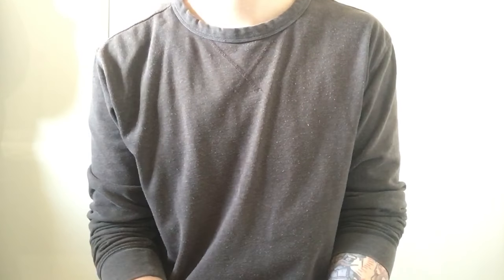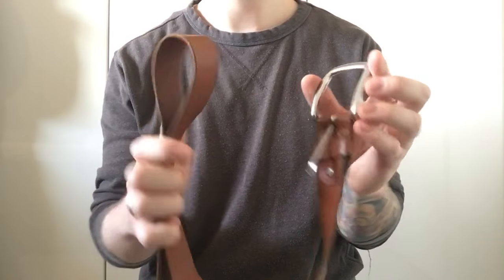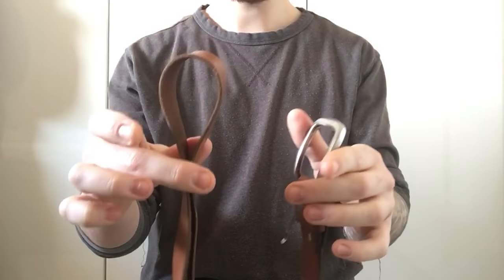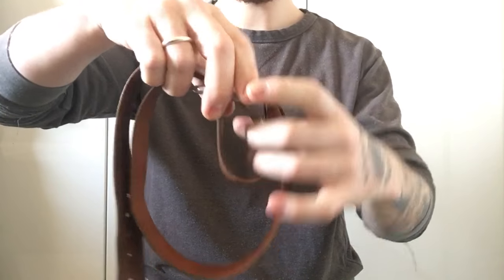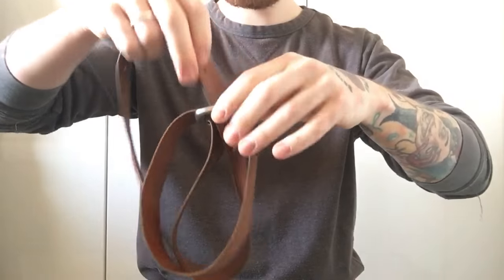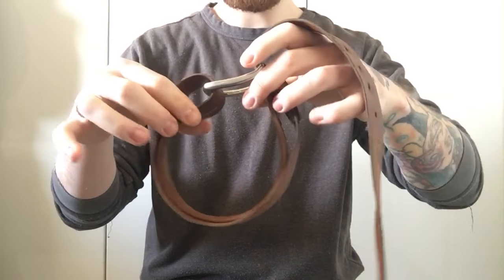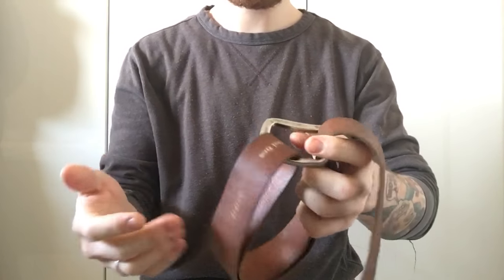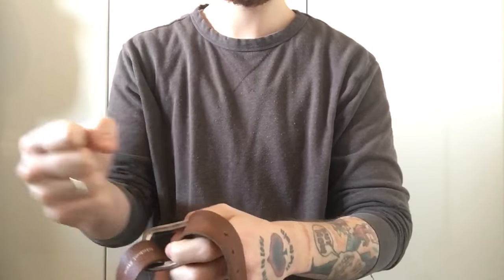How to: Effective improvised tourniquet from a leather belt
Simple and effective ratcheting style tourniquet from a leather belt.